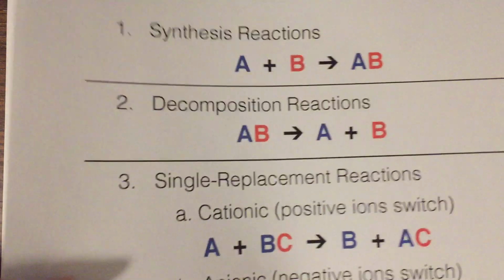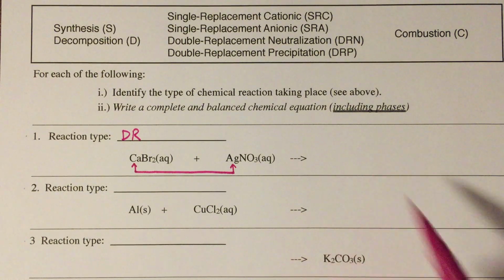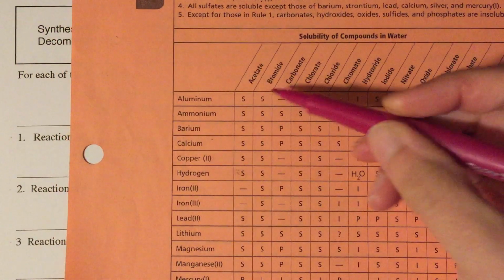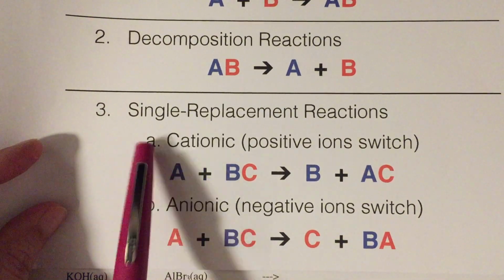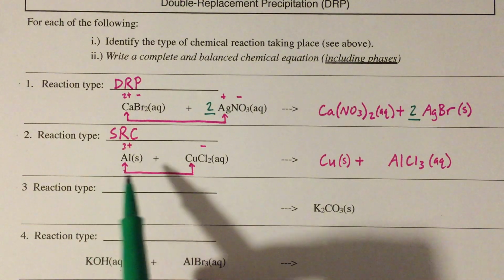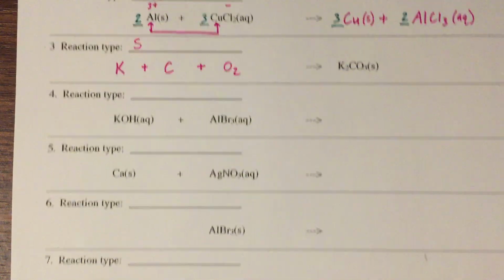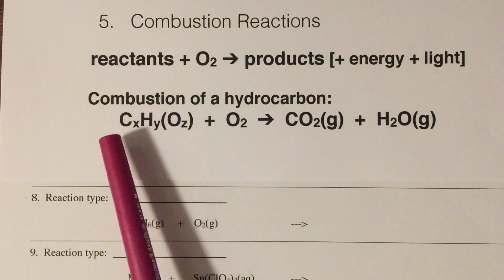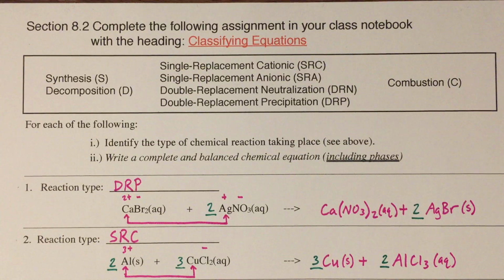Classifying Equations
Example problems from the Classifying Equations HW
#1  1:00
#2  8:15
#3  13:00
#8  16:46